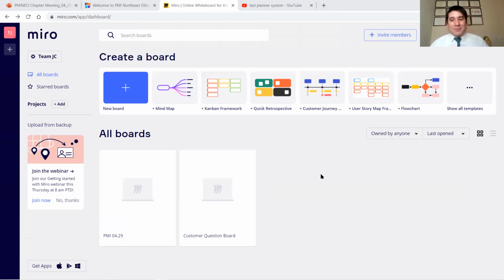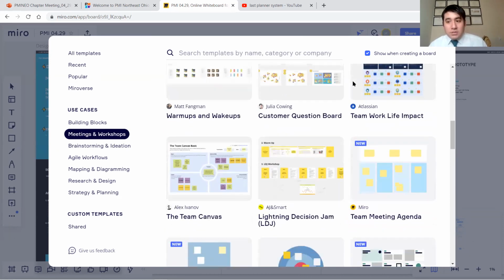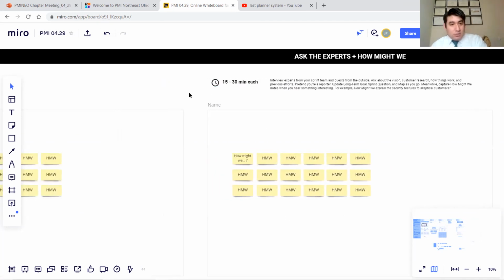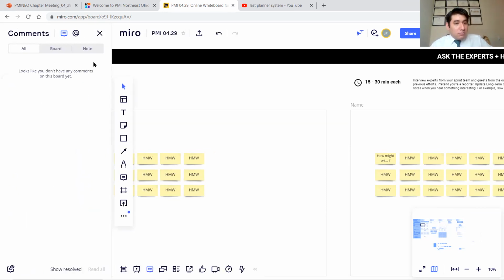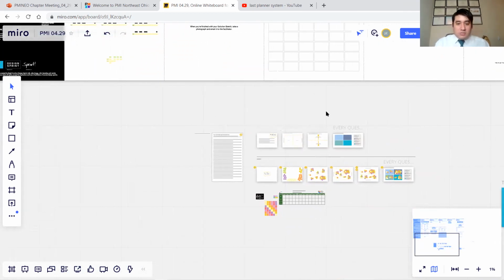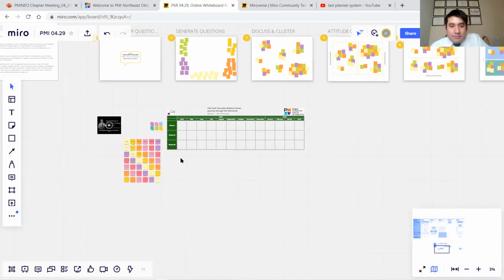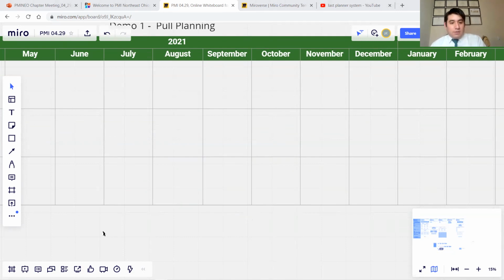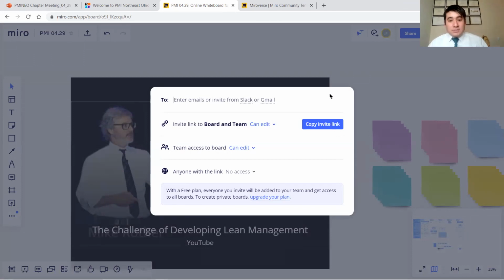PMINEO Tech Thursday Webinar Miro 2021 04 29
PMINEO Tech Thursday Webinar Miro - April 29, 2021

An overview of Miro, a burgeoning collaborative cloud platform that will allow your team to gather value input, plan, and communicate internally, as well as with multiple work groups and/or stakeholders, in a whole new way.